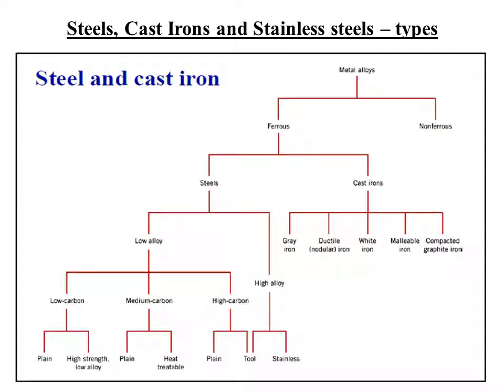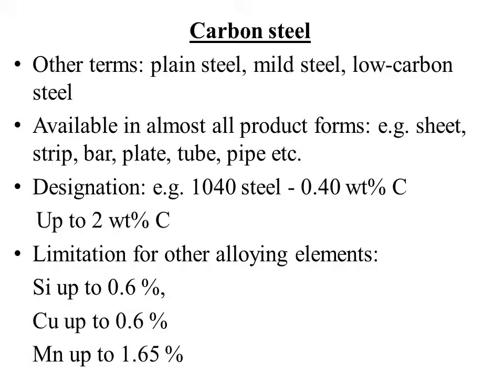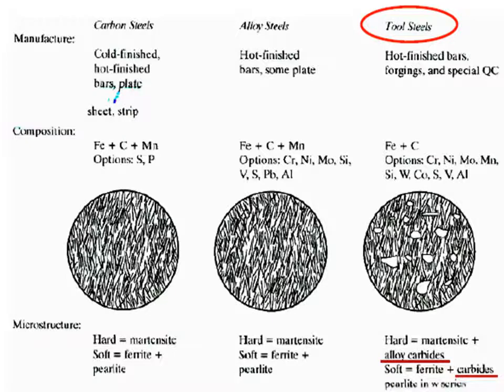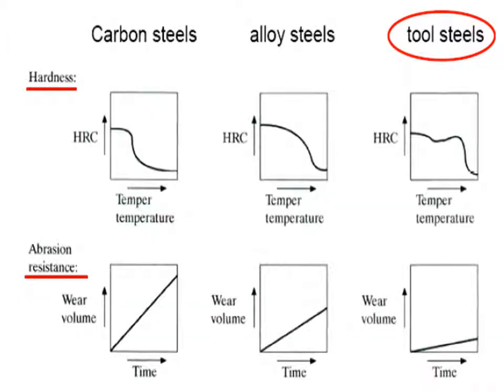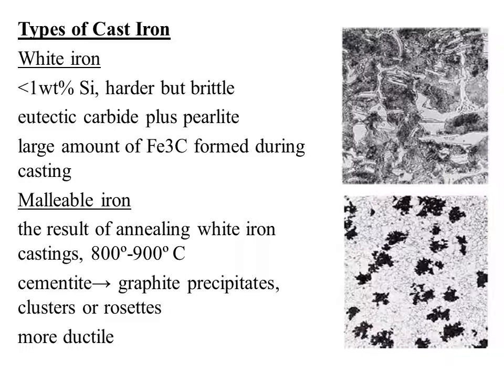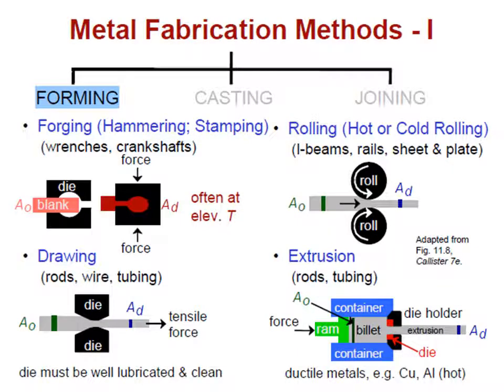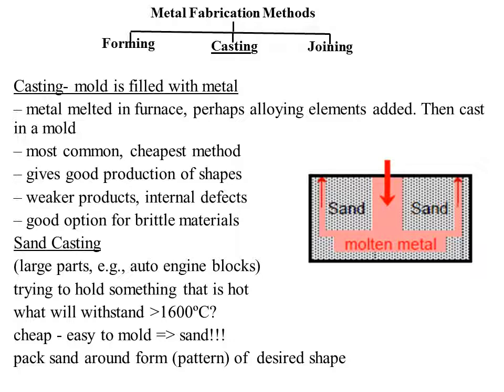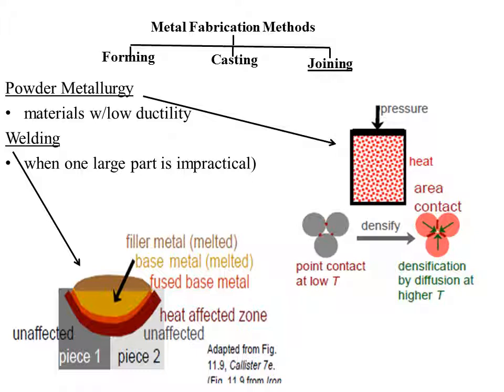Hour 5 Steel and Cast iron